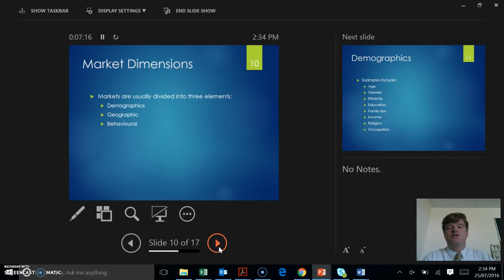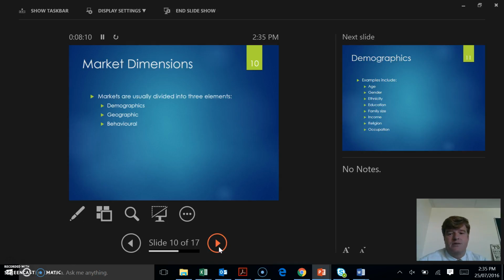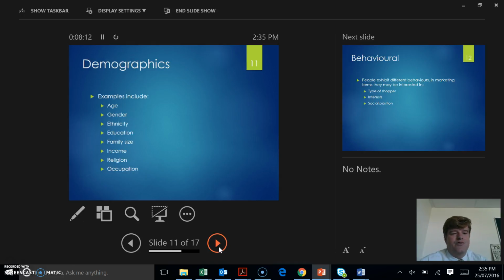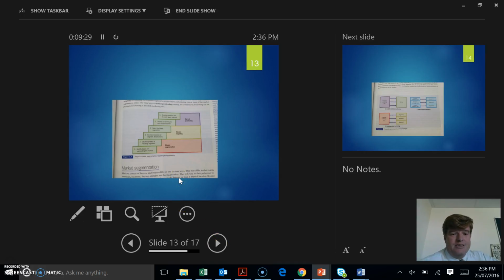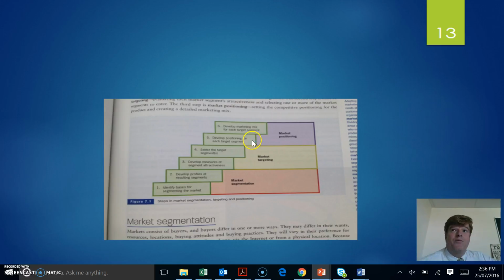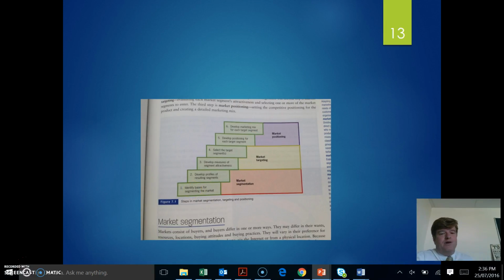Business Management Feasibility Study Market Segments